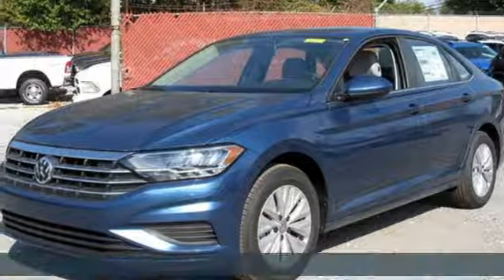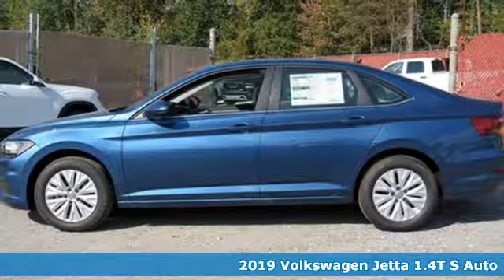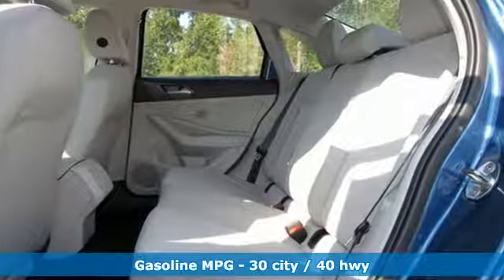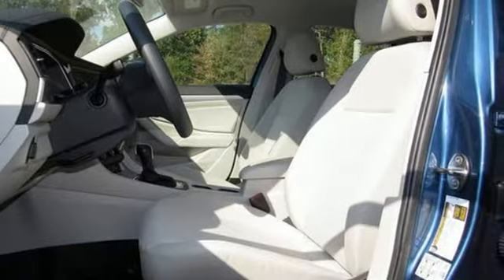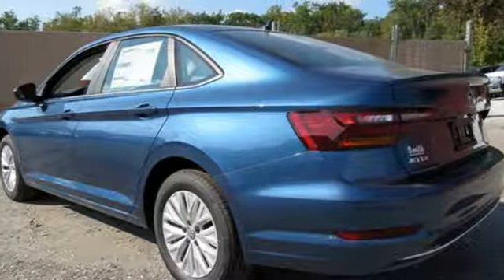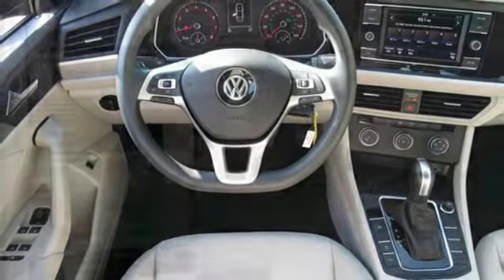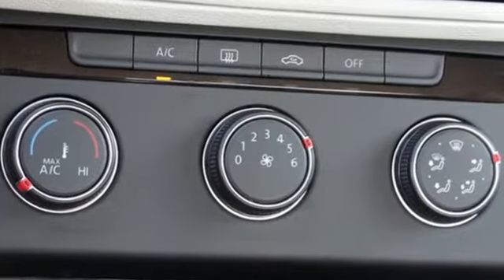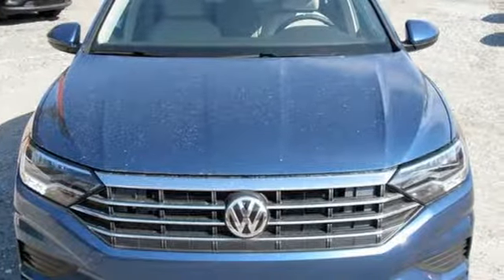2019 Volkswagen Jetta Baltimore MD Parkville, MD O9214508 - SOLD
Year: 2019
Make: Volkswagen
Model: Jetta
Trim: 1.4T S
Engine: 1.4L TSI
Transmission: 8-Speed Automatic with Tiptronic
Color: Blue
Interior: Storm Gray
Stock #: O9214508
VIN: 3VWC57BU2KM214508

Address:
9215 Harford Rd